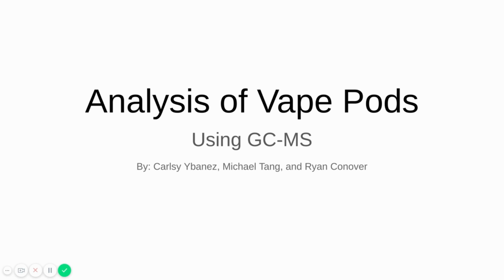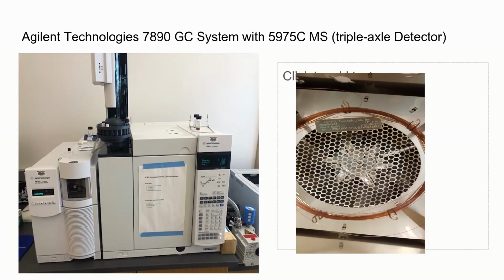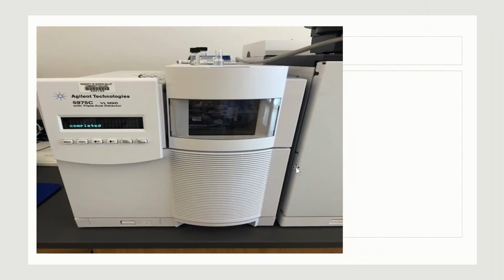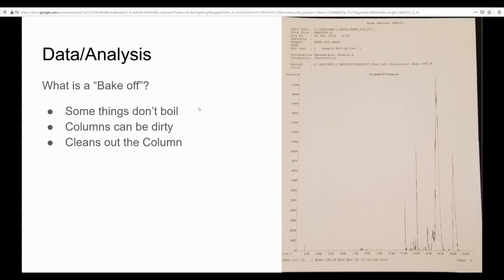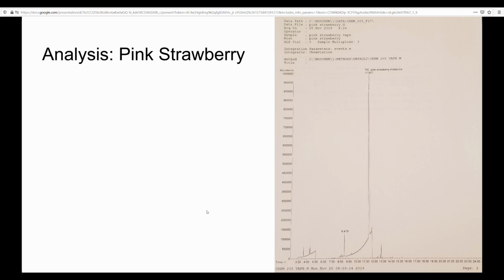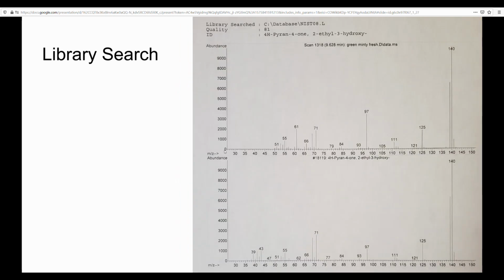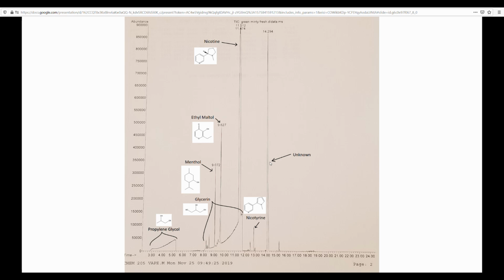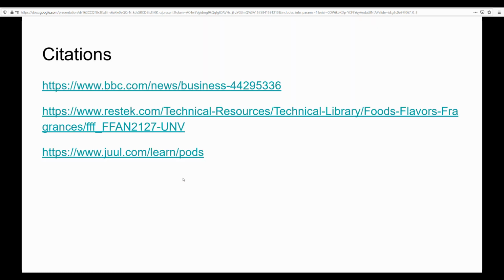Analyzing the components of off brand Juul Pods using GC/MS - Analytical Chemistry Project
Done by Carlsy Ybanez, Ryan Conover, and Michael Tang
Performed at Hudson Valley Community College's Analytical Lab